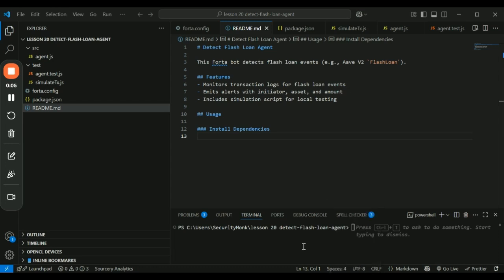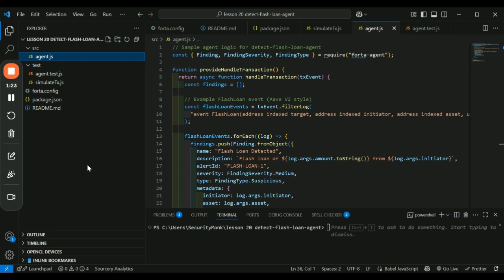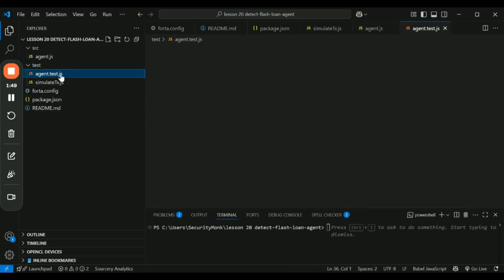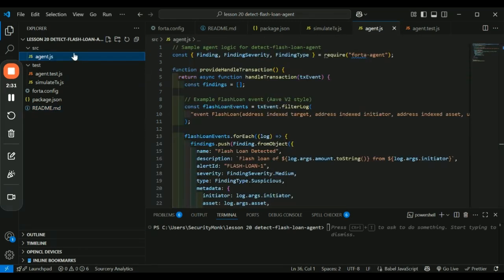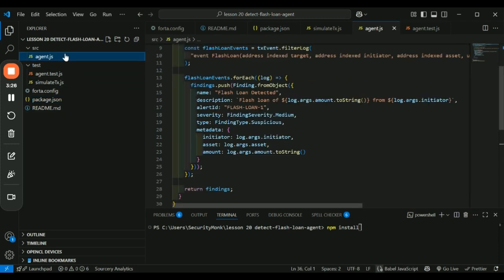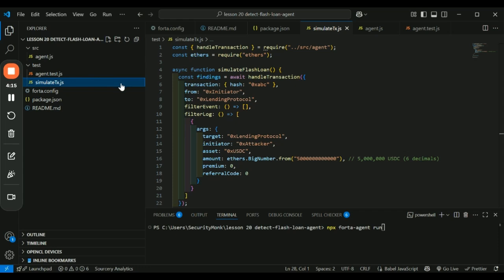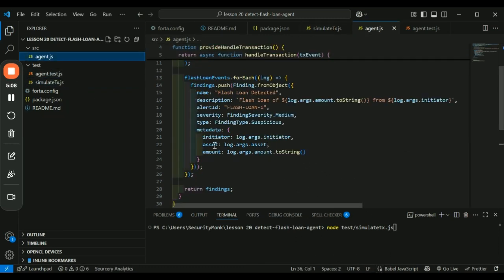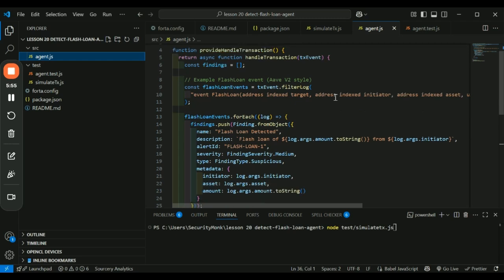Lesson 33 detect-flash-loan-agent